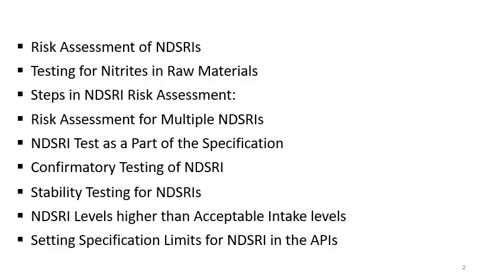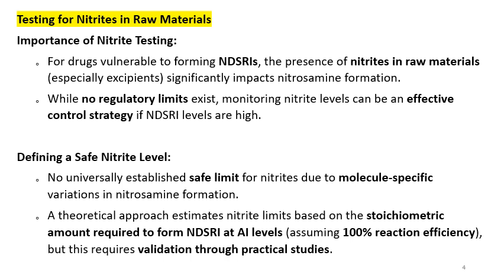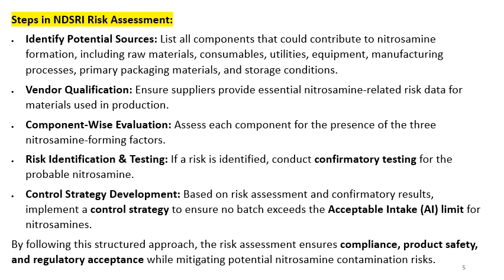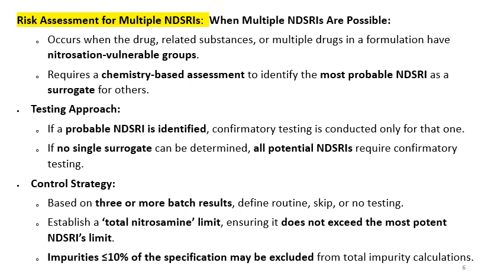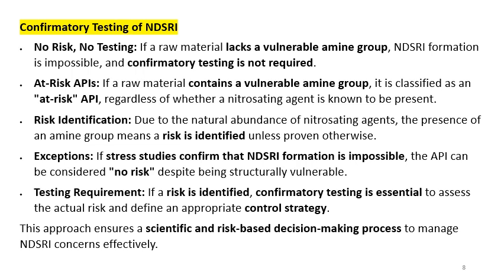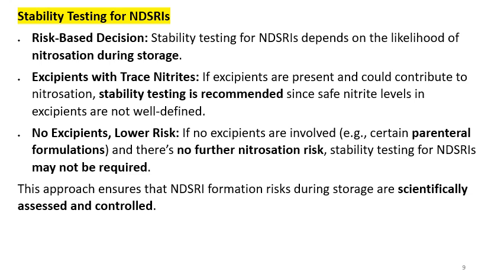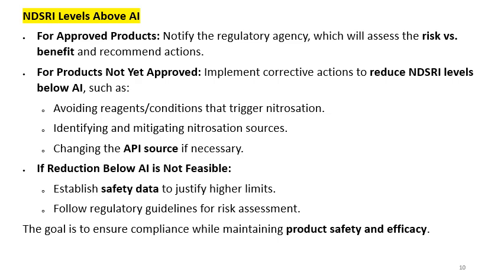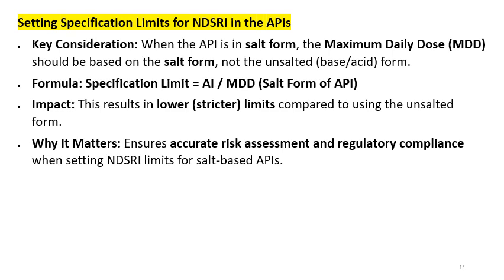Nitrosamine Drug Substance- Related Impurities(NDSRIs) Key Points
Nitrosamine Drug Substance- Related Impurities
(NDSRIs) Key Points